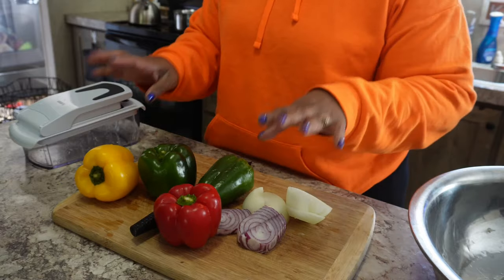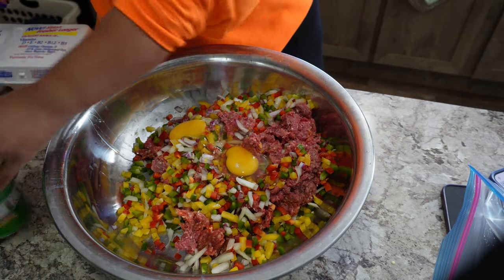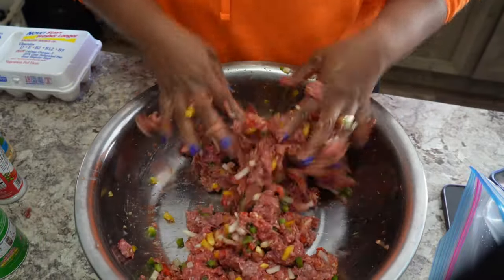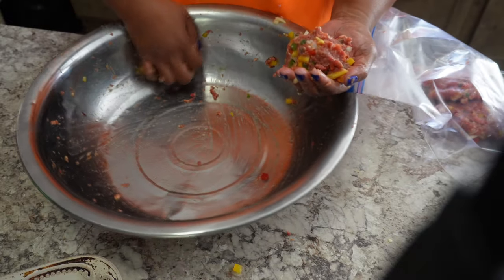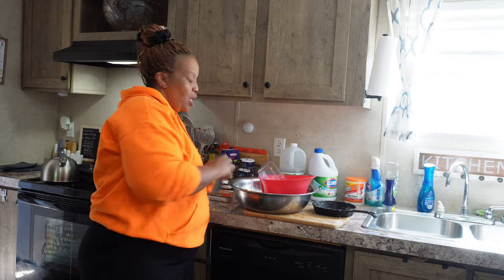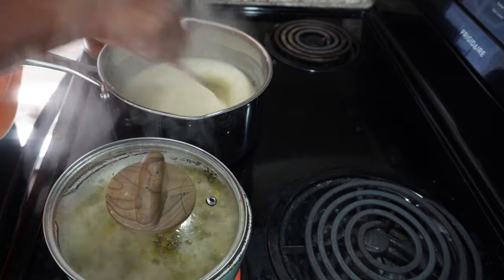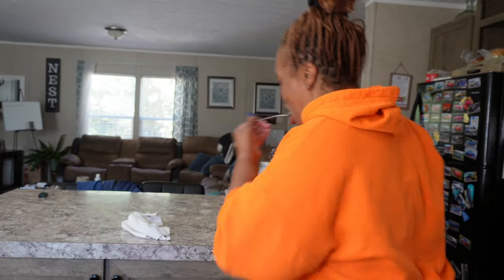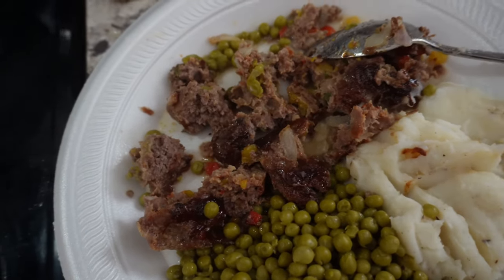COOKING WITH CHRISTIE | Hearty Meatloaf Dinner | Mobile Home Edition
Hey Family

Let's do some cooking! Mobile home style!!!

BEST MEATLOAF RECIPE
1 pound Ground Sirloin
1 pound Italian Sausage
(ground beef of any kind and ground turkey optional)
Veggies of your choice , onions, green, red and yellow bell pepper used in this video
Seasonings of your choice (onion powder, garlic powder, chicken bouillon,
mccormick no salt garlic and herb seasonings used in this video)
2 eggs (breadcrumbs optional)

Christie Vaughn
4920 Bill Gardner Parkway # 103